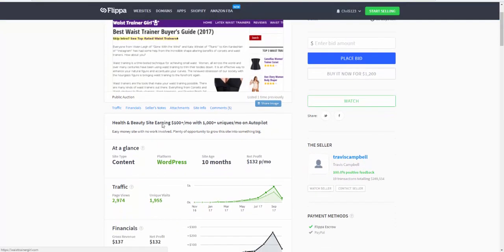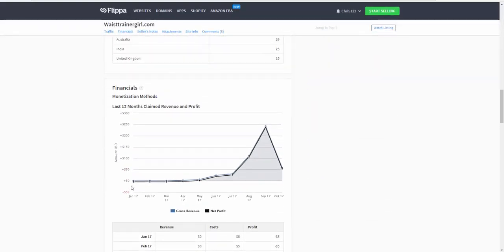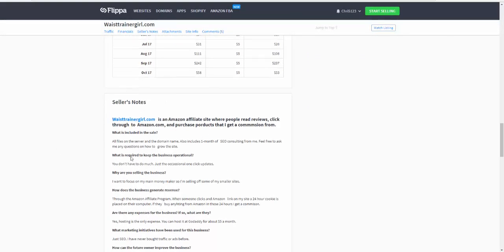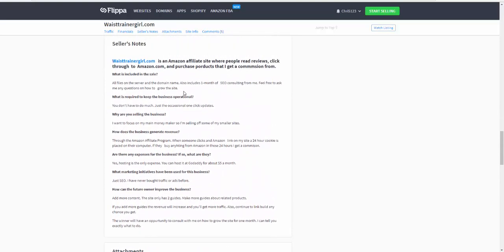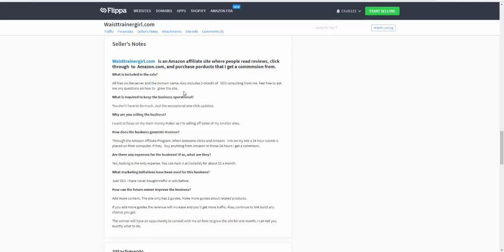When To Flip Your Amazon Site And How To Make Sure It Is Set Up To Sell!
- This video will give you a mini guide on how and when to flip an Amazon site for best results.